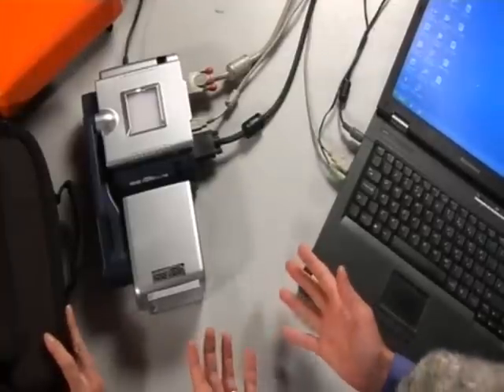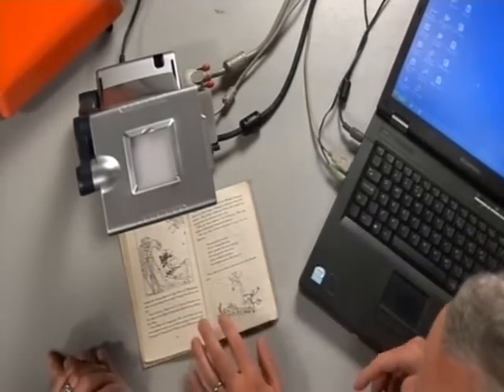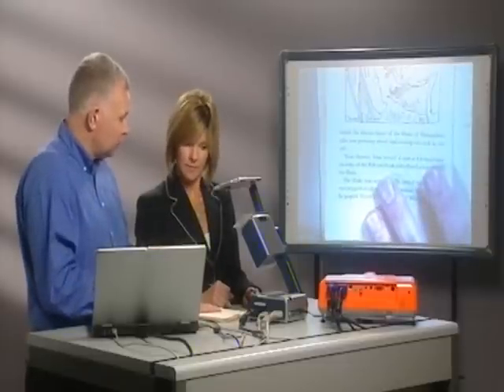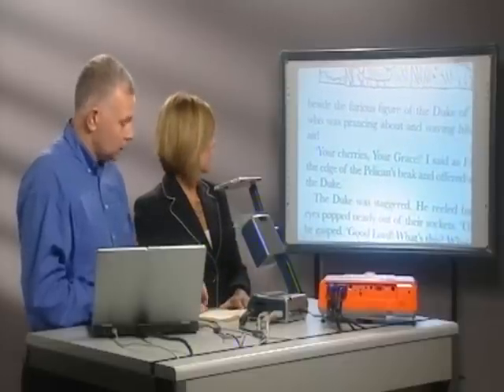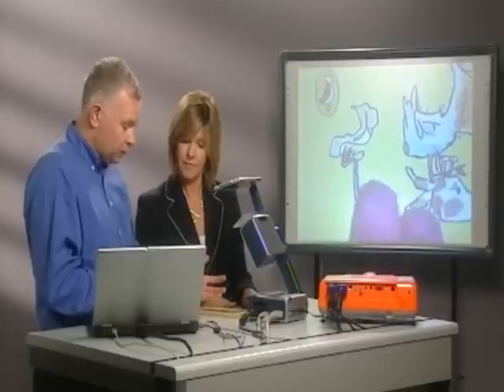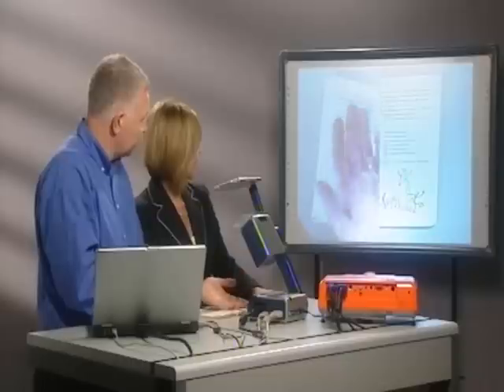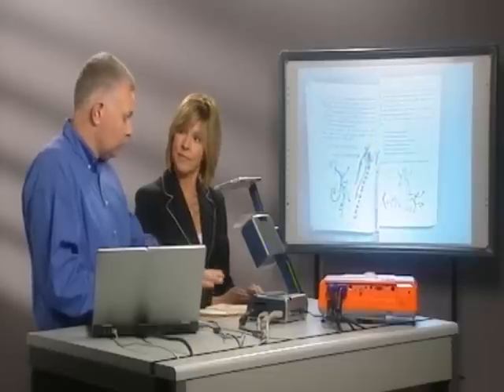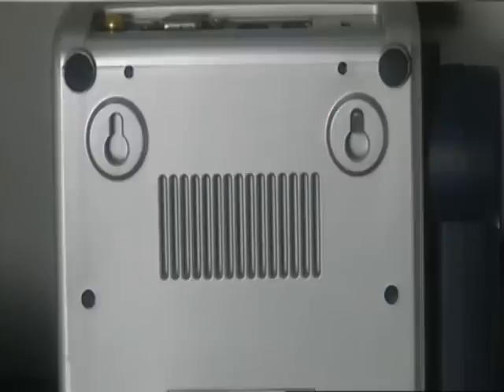Genee Vision 2100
Genee Vision 2100 is the most portable and flexible visual presenter of our portfolio. The Genee Vision Mini Visualiser is just 30cm x 17cm. The unique fold away design means the Genee Vision 2100 visualisers can be taken anywhere. Its 120 times self focusing total zoom function allows you to view text documents and 2D or 3D objects in more detailed view. These document cameras have a light box to turn negatives into positive like 35 mm slides. Educator can capture images of familiar real objects and insert them into their presentations enabling them to create their own curriculum material. To find out more about this product please